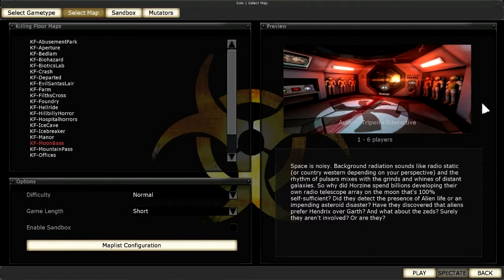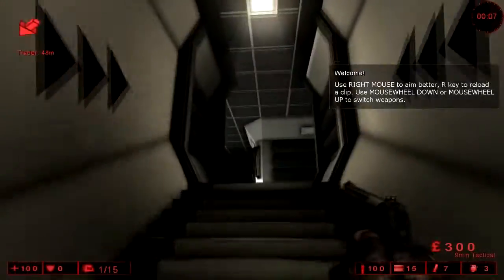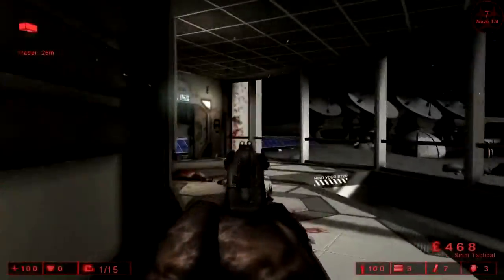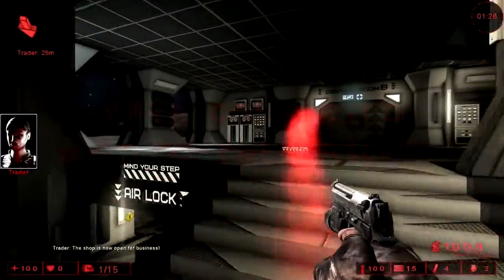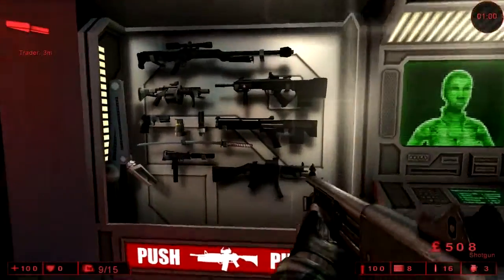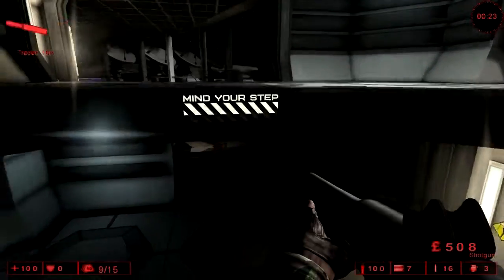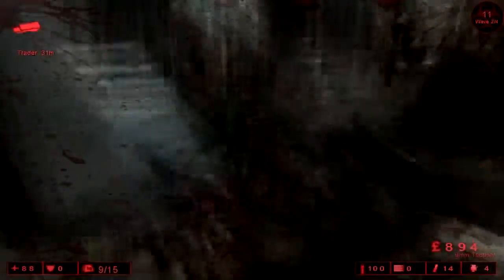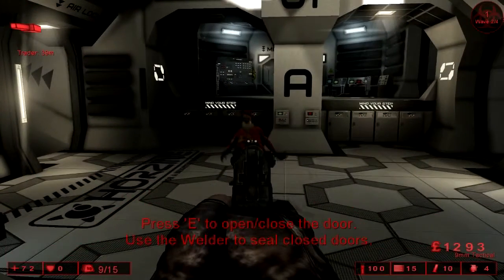Killing Floor on the Moon- Fat Santa P.1